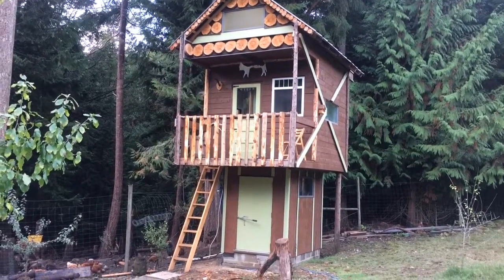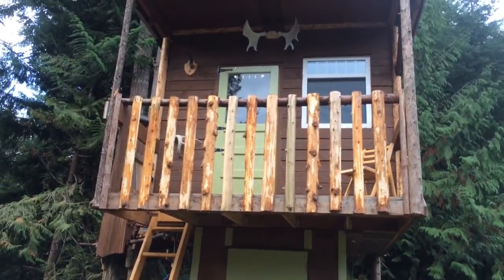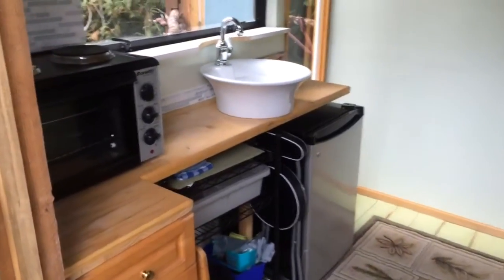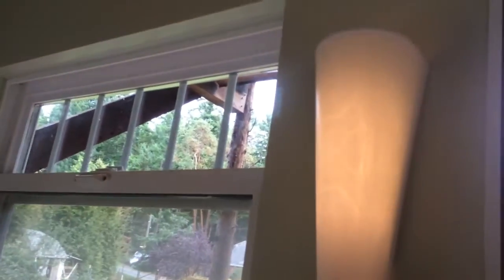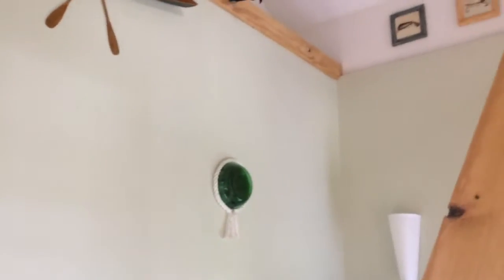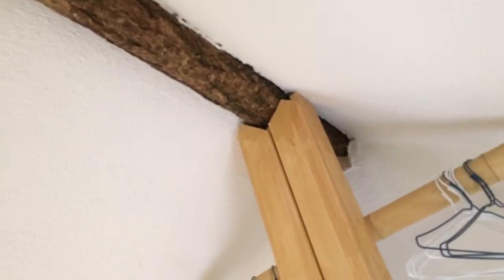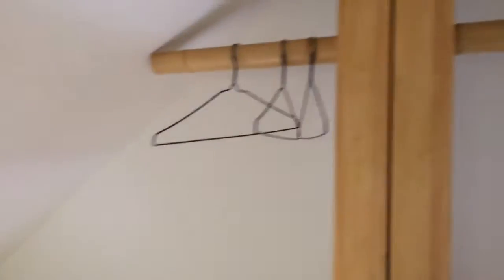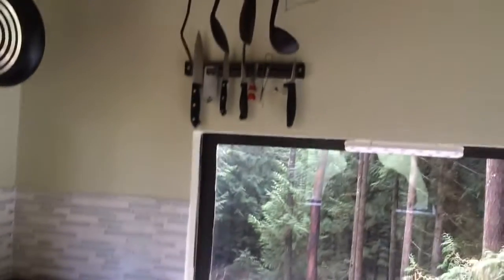Tiny house only 126 sq ft!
Rustic on the outside more modern on the inside.  Mostly recycled materials.  Designed as I went along based on what was available from leftover renovations etc.  The only real new products were the insulation and the drywall.